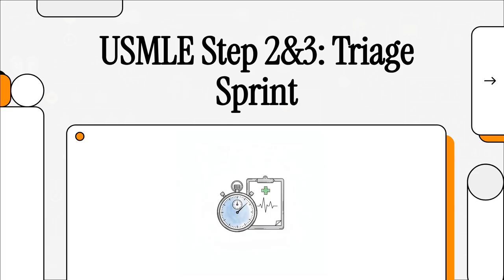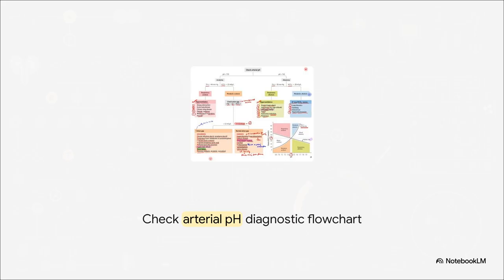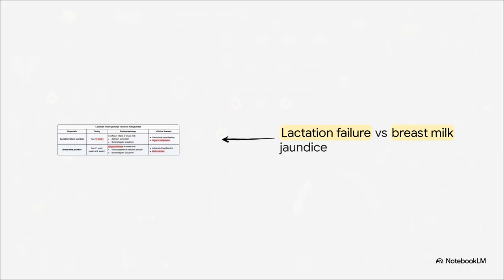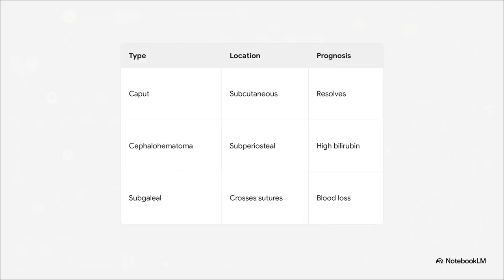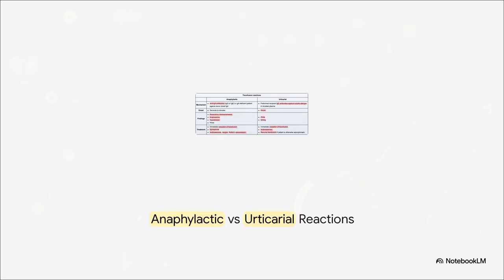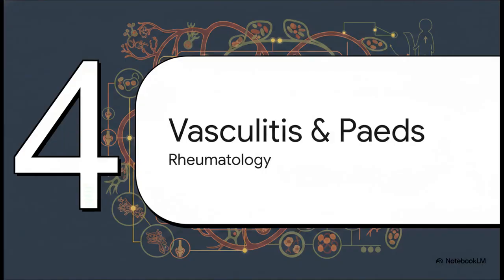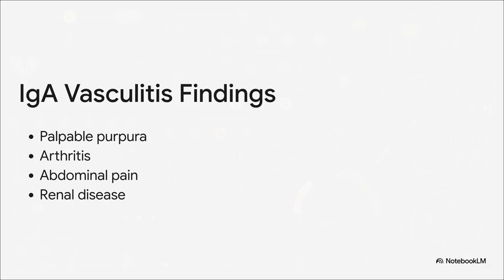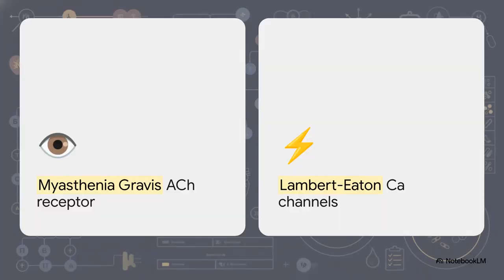USMLE Step 2 3 Triage Sprint